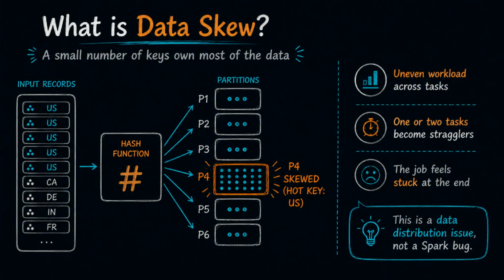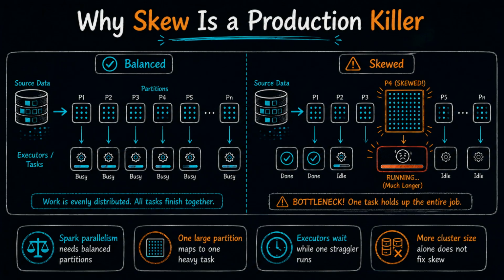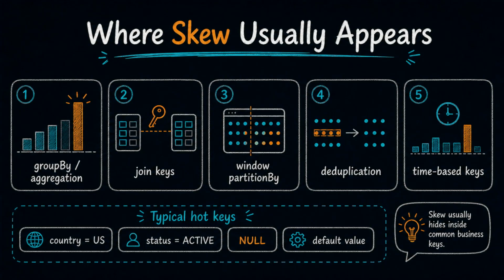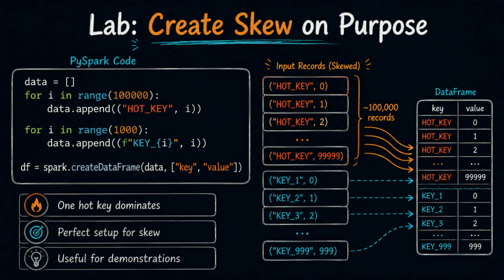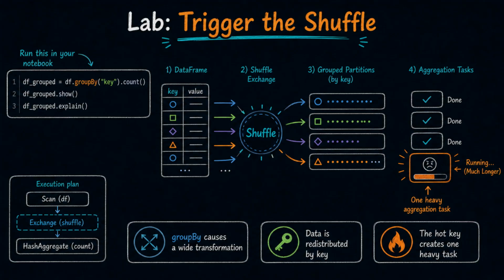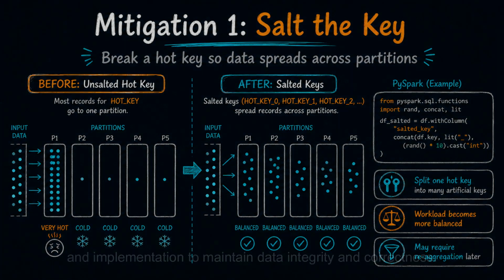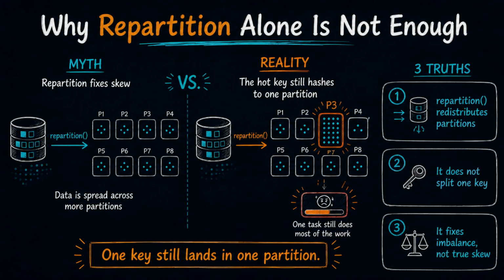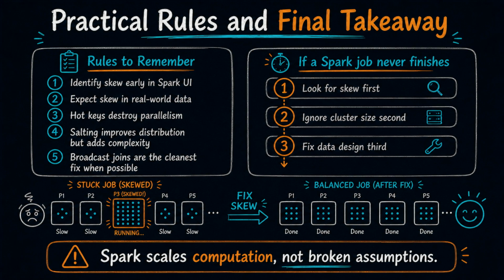Handling Skewed Data in PySpark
Learn how to handle skewed data in PySpark and understand why some Spark jobs seem to run forever.

In this video, we explain what data skew is, why it creates slow tasks and bottlenecks, how to identify skew in the Spark UI, and how to fix common skew problems using techniques like salting, broadcast joins, filtering early, and understanding why repartition alone is not enough.

This visual guide is useful for data engineers, PySpark developers, Spark learners, and anyone preparing for big data interviews.

Topics covered:

00:00 Handling Skewed Data using PySpark (Why some Spark jobs never finish)
01:39 What is data Skew?
02:53 Why Skew is a Production Killer?
04:25 Where Skew Usually Appears
06:24 How to Recognize Skew
07:43 Lab: Create Skew on Purpose
09:18 Lab: Trigger the Shuffle
10:38 Mitigation 1: Salt the Key
12:09 More Skew Mitigation Strategies
13:32 Why Repartition Alone is Not Enough
14:23 Practical Rules and Final Takeaway